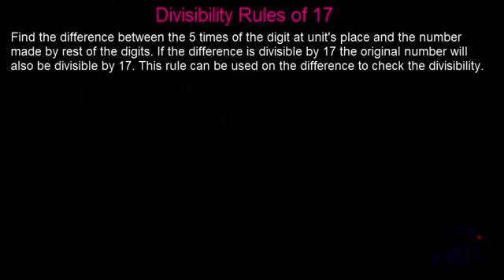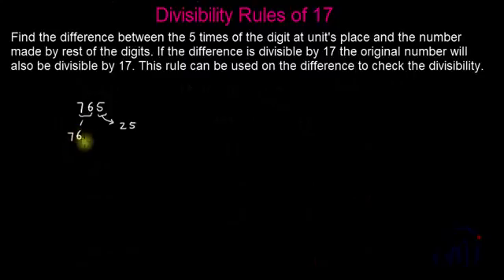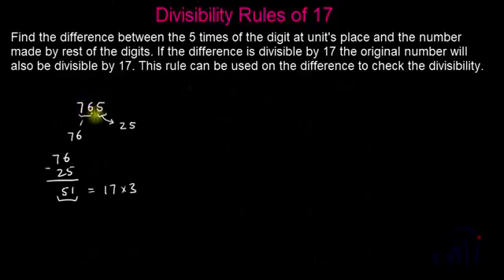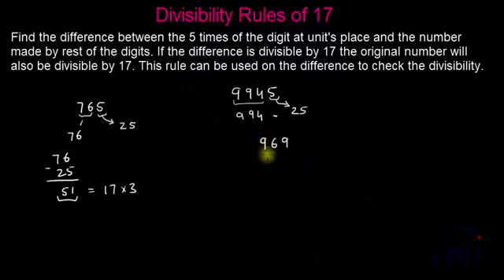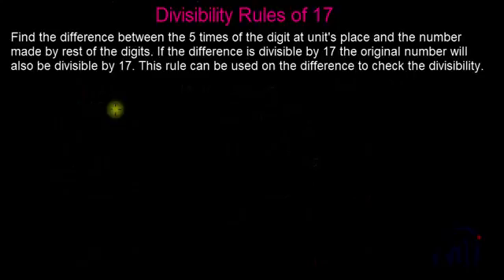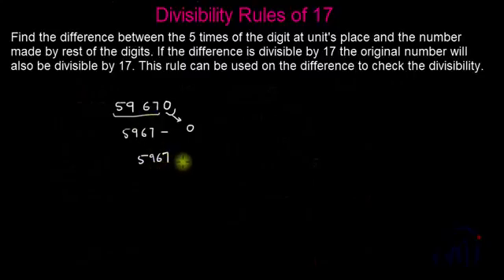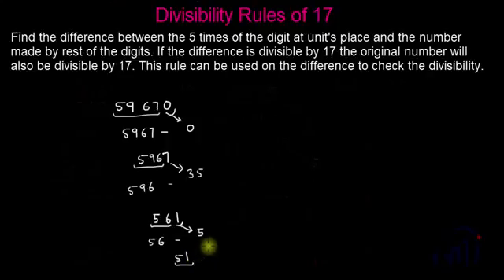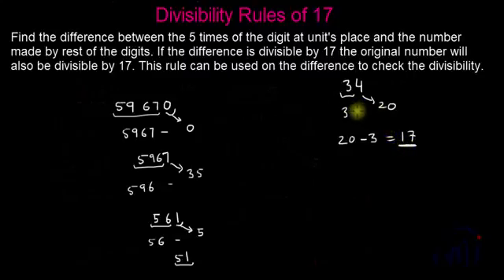Divisibility rule of 17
Best trick with tip